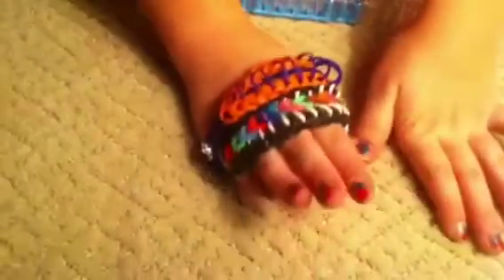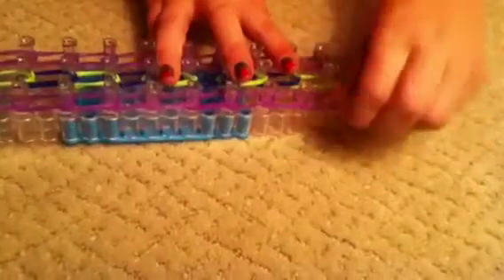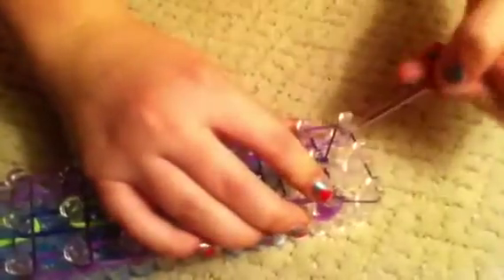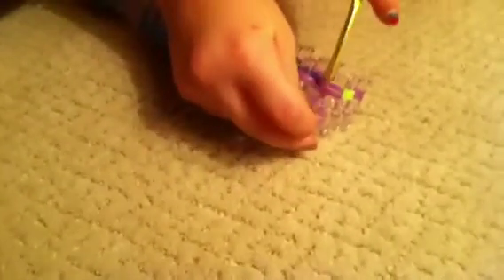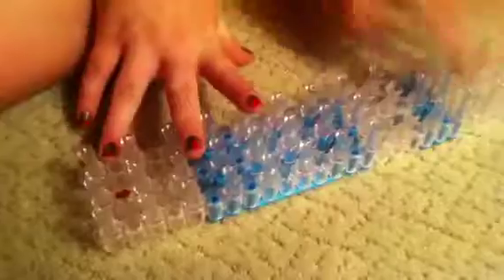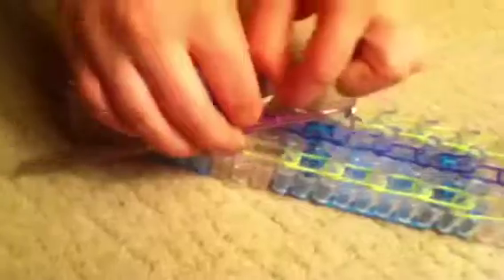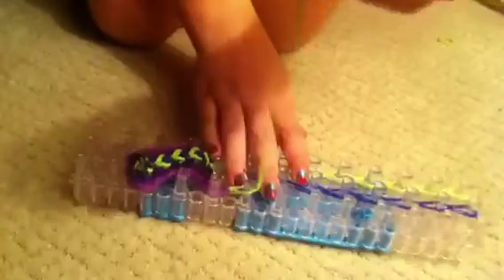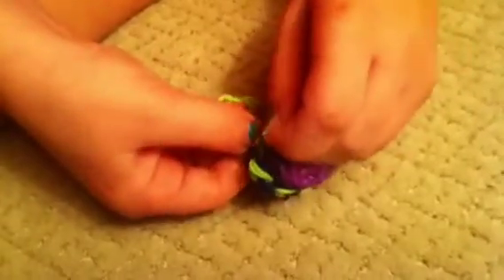How to make Sailors Pinstripe With Only 1 Loom!